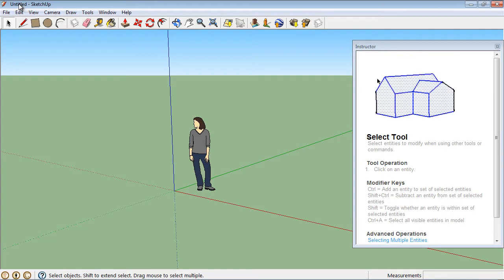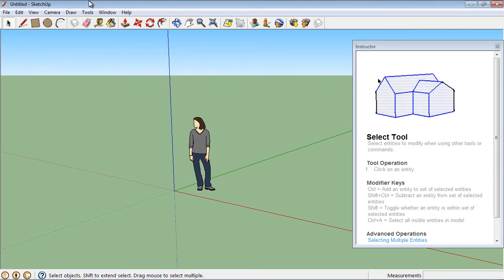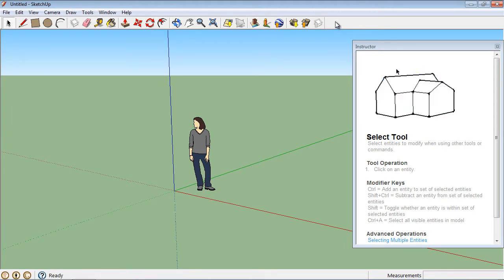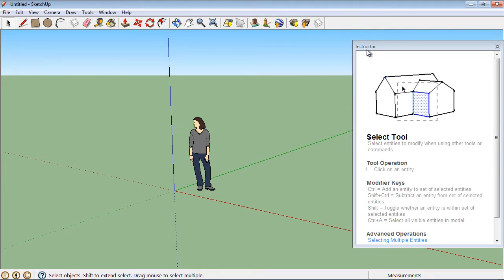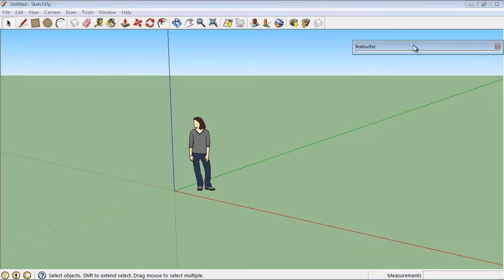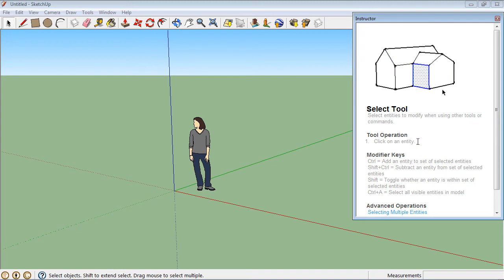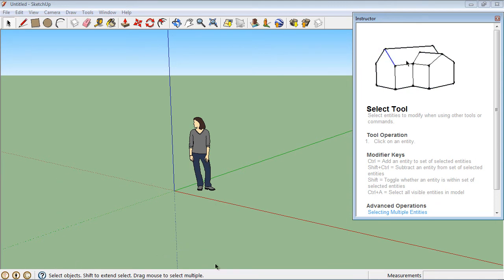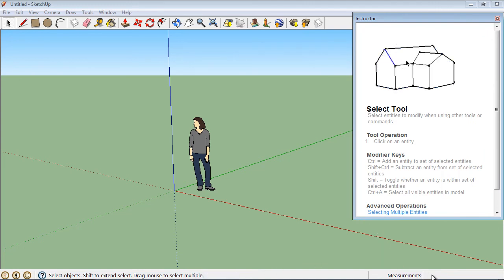Overview Tour of SketchUp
Title Bar - Displays the name of your file and the program name.

Menu Bar - Holds every tool, window, and preference available.

Toolbars - Displays tool icons.  You can add more buttons or take them away.  Also, you can hover your mouse over a tool to display it's name as a tool-tip.

Drawing Area - Where all the drawing magic happens.  You will select a tool and then use it here.

Status Bar - This will update based on the tool you are using and tell you what action you can take next.

Measurement Bar - Displays dimensions based on what you are currently doing.  You can also enter info here with your keyboard like how long you want a line to be or how many copies to make.